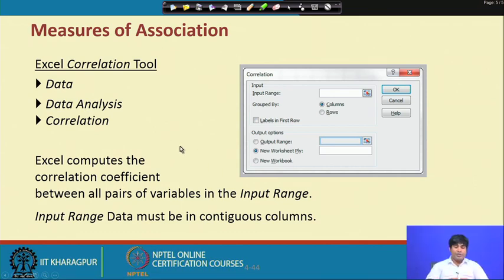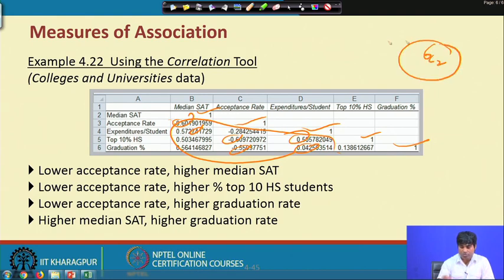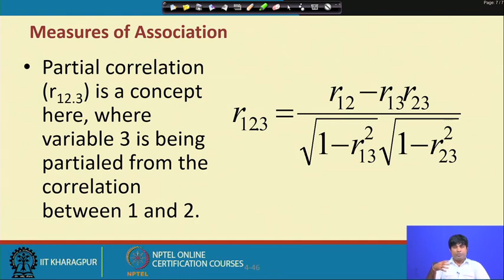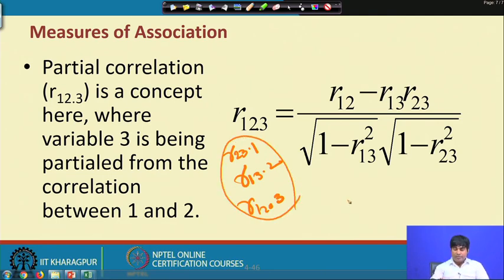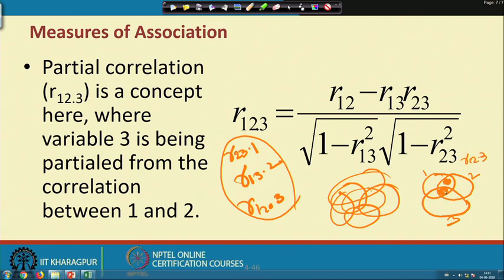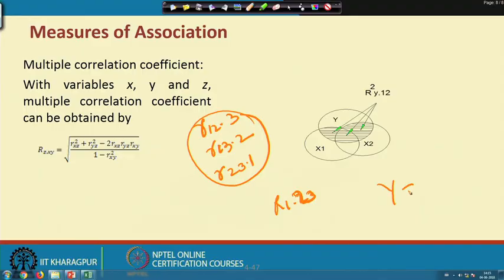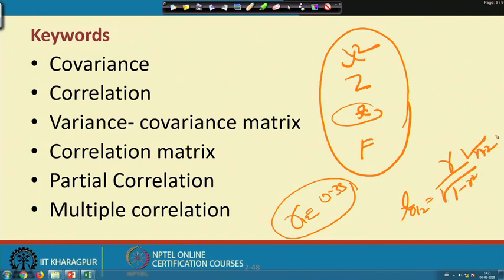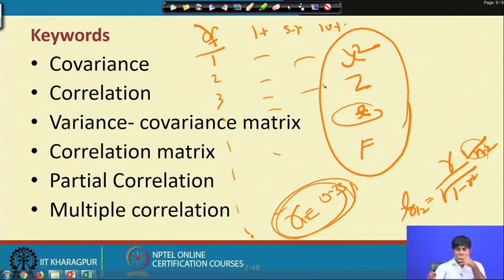Lecture 13 : Descriptive Econometrics (Contd.)